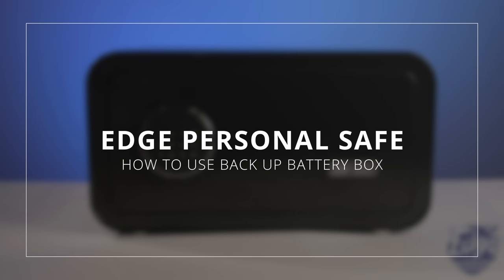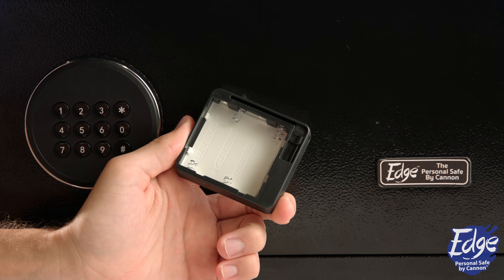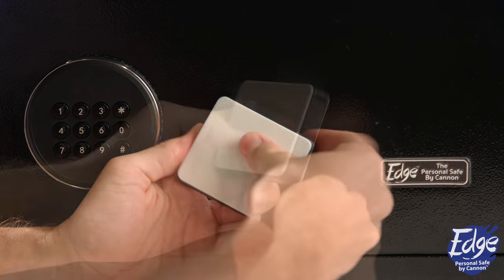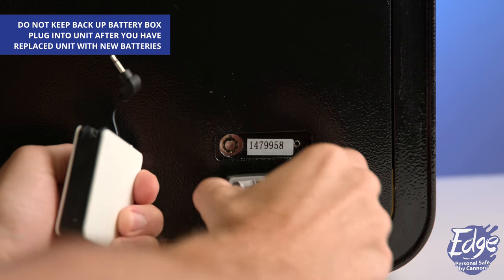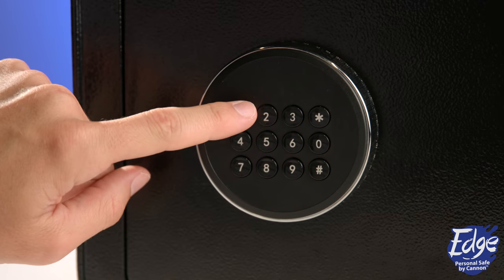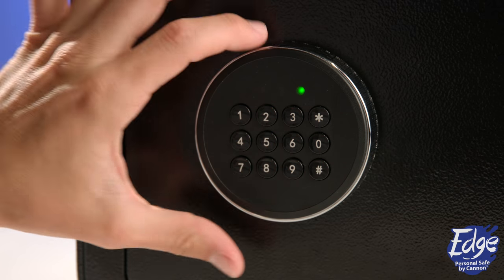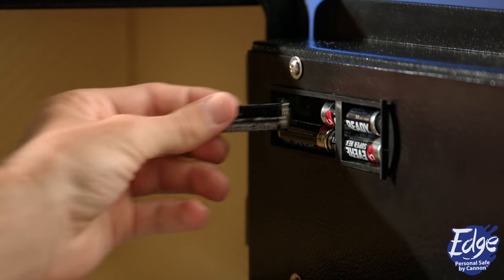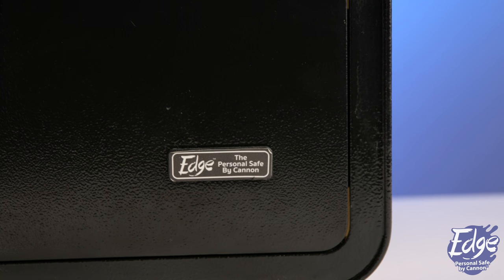Edge Personal Safe How to use back up battery box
Cannon- Edge Personal Safe (How to use back up battery box)